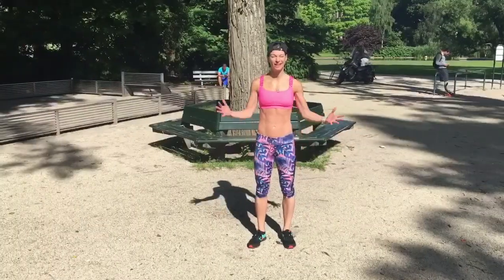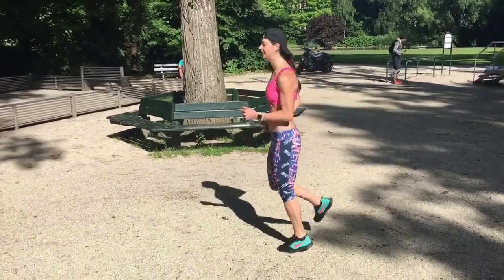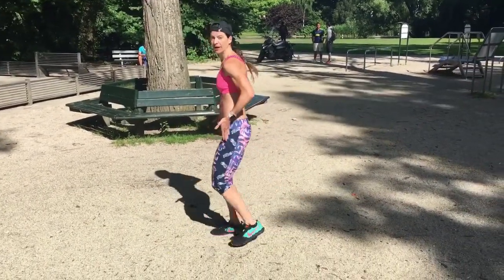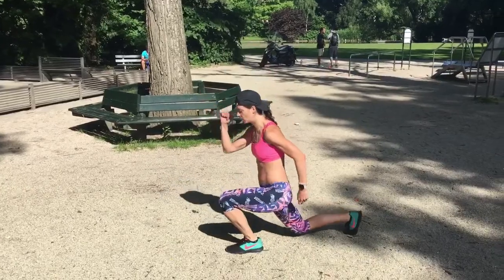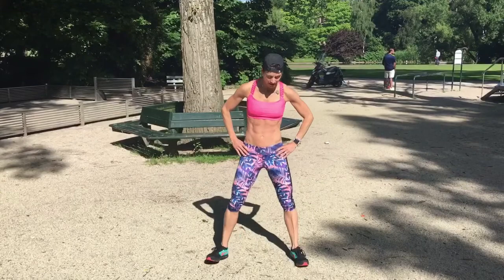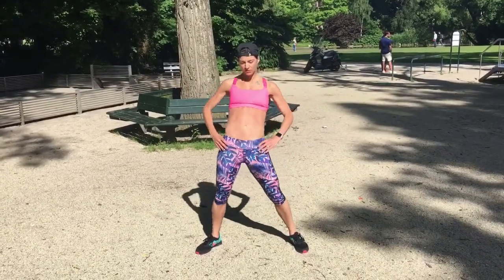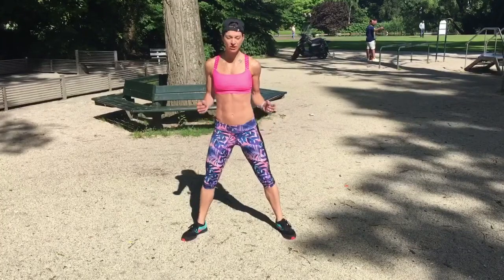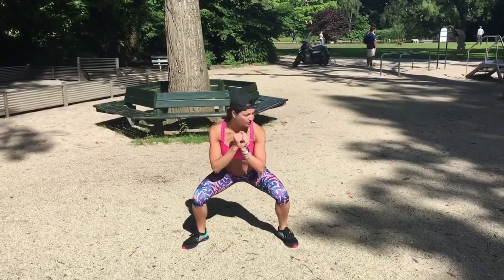Warm • Up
Training at home or away for holiday? No problem, try this warm up to kick start your workout, you can do it anywhere.